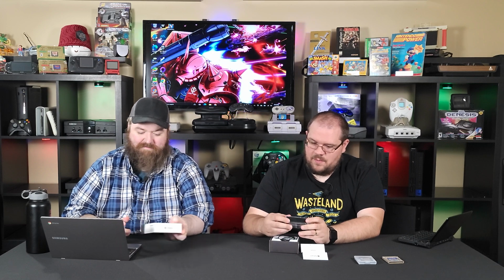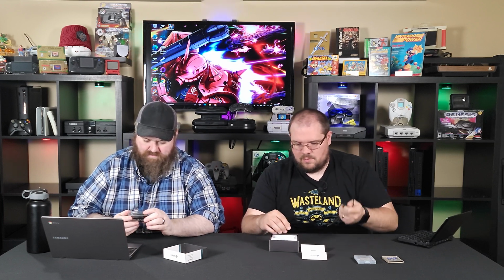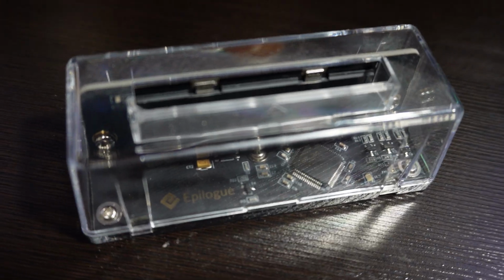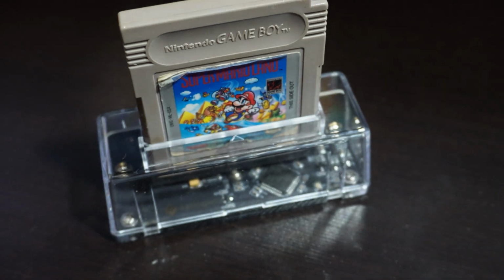WITH THIS WE CAN SAVE THE (Retro) GAMES!! | GB Operator by Epilogue Review!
The big problem with retro games as they are getting old they are starting to DIE! With this device, you can back up your games, "save" your save files (see what I did there), and you can play your Gameboy games on your PC!